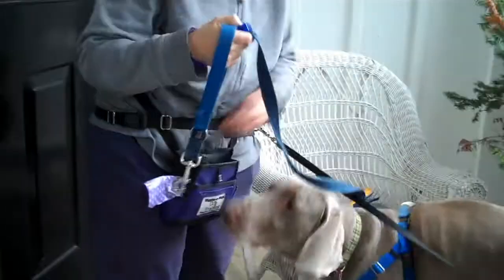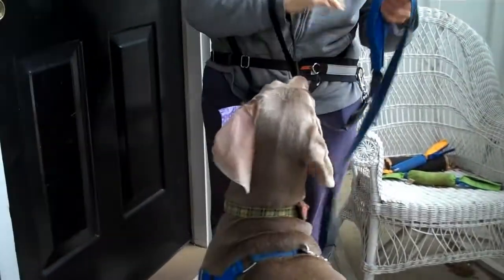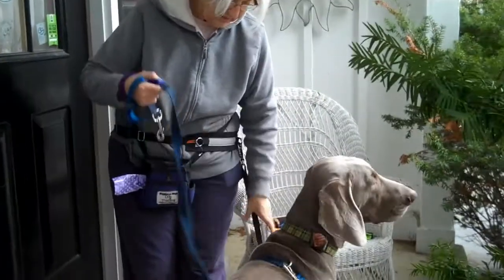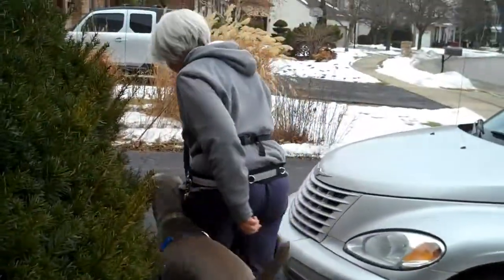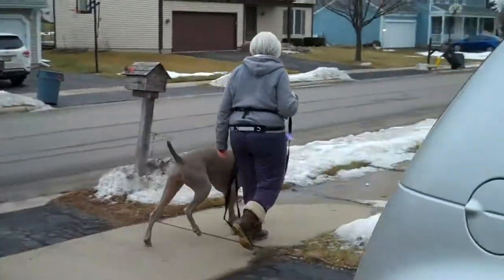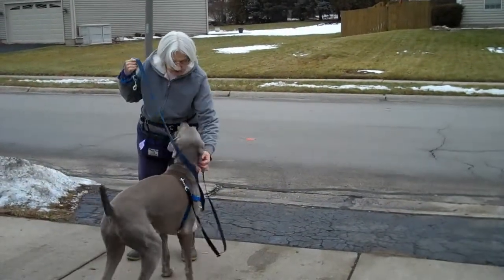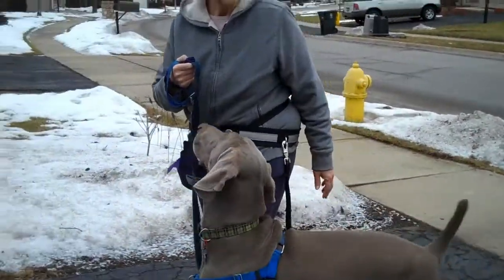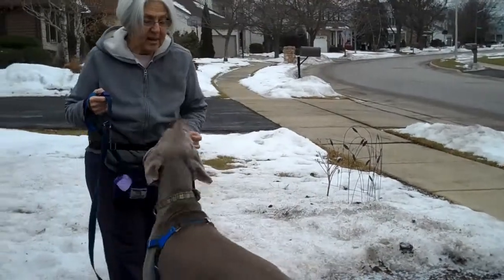Preventing on-leash reactivity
Learning how to walk your dog without being pulled is an important piece of the puzzle.

By practicing good leash handling skills you can reduce your dog’s anxiety and teach your dog to check back in with you instead of barking at the end of the leash.

Practice in a non-stressful environment.  Begin in your home, then in your yard, then in the driveway…. proceed further when successful at each step and then add different locations.

Keep sessions short and upbeat and quit before your dog wants to!
This builds your relationship and your dog looks forward to doing more.

NOTE:  If you’re new to clicker training
It’s easy as 1-2-3

CAPTURE: Lure or cue your dog to do a behavior such as SIT.

MARK: Click as soon as your dog’s hind end touches the floor (the word YES can be used in place of the Click).

REWARD / PRAISE: You have Marked and Reinforced the behavior you want to see Increase, in this case, your dog has arrived in the SIT position
Reward with a treat and lots of praise!

The Click (or YES) marks the moment in time when your dog earned their reward.
Since dogs repeat behaviors that are rewarding – it’s the easiest way to teach.
Do this several times until the clicker has meaning and value.
 CLICK=TREAT
If your dog anticipates the treat after hearing the sound of the click, you are ready to begin the
3 EASY STEPS to teach any behavior!
Note: Some dogs are sound-sensitive so PLEASE begin by muting the volume of the clicker (e.g., put it into your pocket) - softly click – then give your dog a treat.